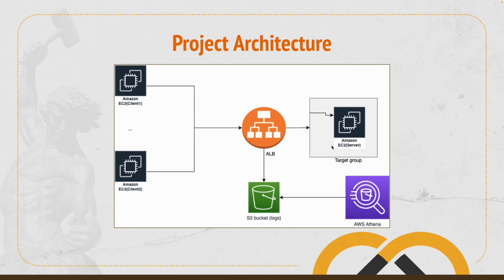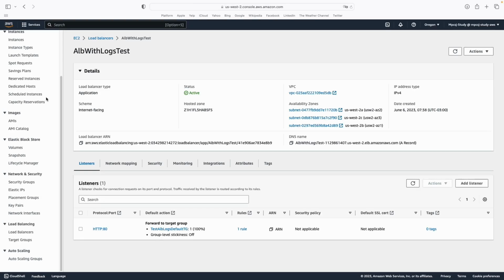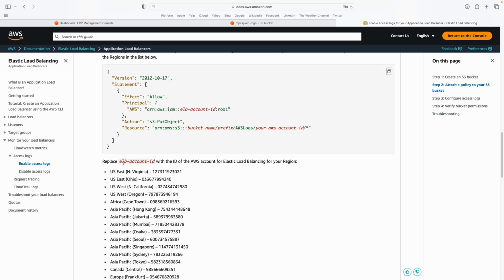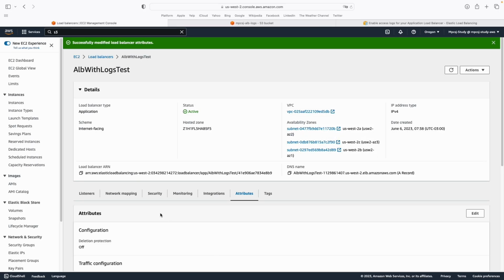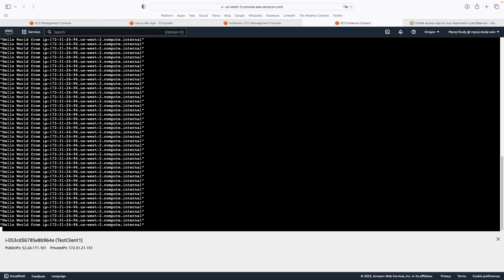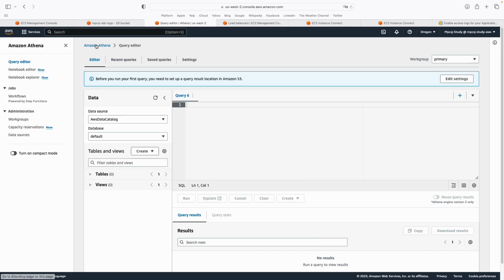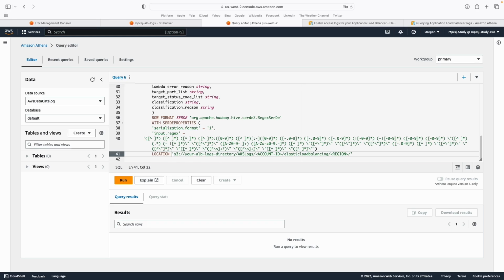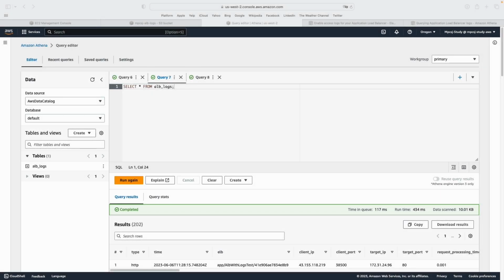Query Load Balancer logs using SQL and AWS Athena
In this video, we'll explore Query Load Balancer logs using SQL and AWS Athena. We'll explore how to query load balancer logs to learn more about the traffic patterns on your AWS resources.

By understanding the traffic patterns on your resources, you can more effectively manage your AWS resources and improve your cloud performance. Watch this video to learn how to query load balancer logs using SQL and AWS Athena!

- Bucket policy
- Creating Athena table

0:00 - Introduction
0:30 - Project diagram
2:20 - Create an S3 bucket for saving logs
5:15 - Enable and setup logs on Load Balancer
6:25 - Create testing traffic for Load Balancer
9:05 - Setup AWS Athena
13:00 - Conclusion